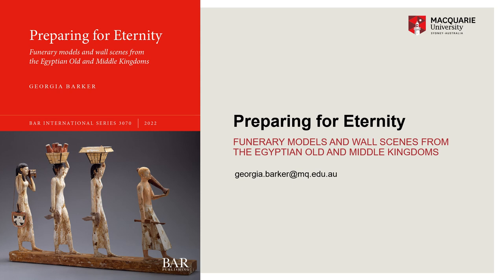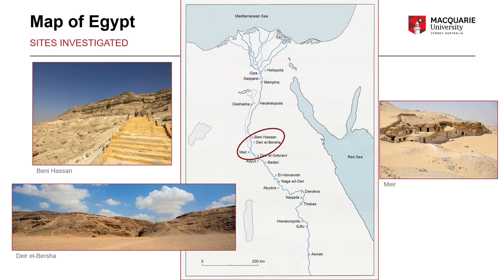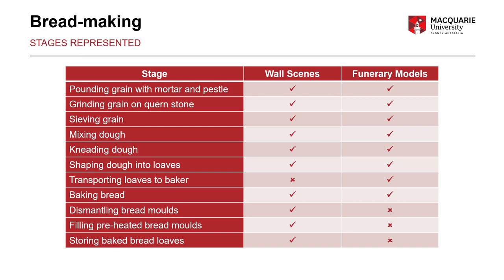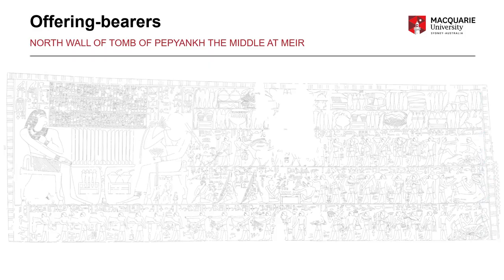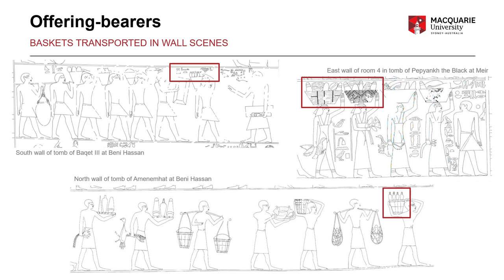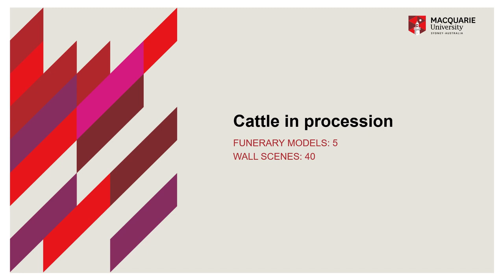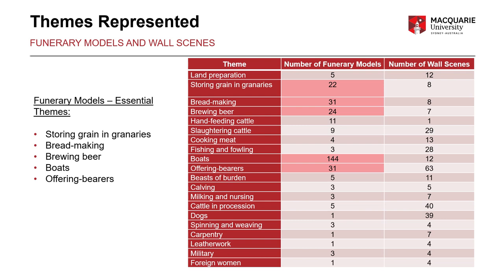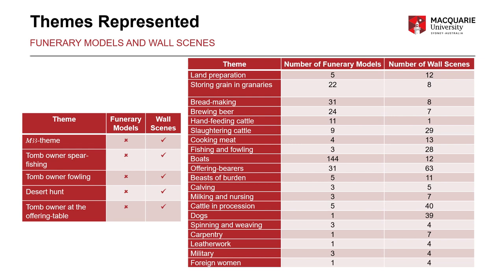Preparing for Eternity: Funerary Models & Wall Scenes from the Old and Middle Kingdoms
About the Lecture:

During the late Old Kingdom to the end of the Middle Kingdom, there were two principal types of artistic representation in the ancient Egyptian elite tomb: funerary models and wall scenes. The two media exhibit several similarities in design, with both depicting people and animals engaged in activities of everyday life. This has caused scholars to regularly label funerary models duplicates or substitutes of wall scenes, implying that they served the same purpose in the tomb. However, there are several notable differences yet to be acknowledged. This lecture presents the results of a detailed comparative analysis of the two artistic media, focusing on representations from the sites of Meir, Deir el-Bersha and Beni Hassan in Middle Egypt. It will highlight the distinguishing characteristics of each medium and propose that funerary models should be understood as a distinct type of representation that was specifically conceived to provision the deceased for eternity.

About the Lecturer:

Dr. Georgia Barker is the W. Benson Harer Egyptology Scholar in Residence at California State University, San Bernardino, for Fall 2023. Before joining CSUSB, she completed a Doctor of Philosophy and a postdoctoral research fellowship at Macquarie University in Sydney, Australia. Her research investigates the purpose and historical significance of funerary art from the Old and Middle Kingdom periods. She has worked extensively with museum collections, including the Macquarie University History Museum and Sydney Living Museums in Australia as well as being a member of the British Museum’s Circulating Artefacts Project and an intern at the Metropolitan Museum of Art. She is also a member of the Australian Centre for Egyptology’s expeditions at Meir and Beni Hassan.